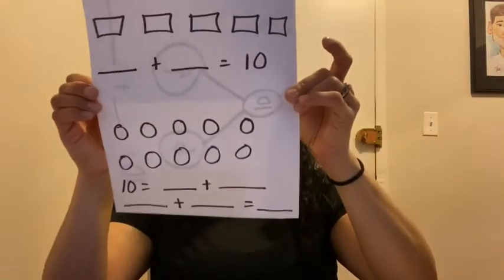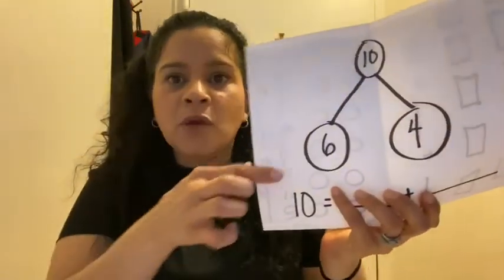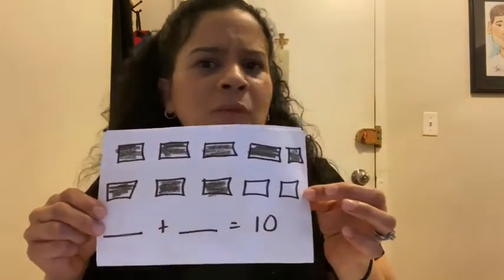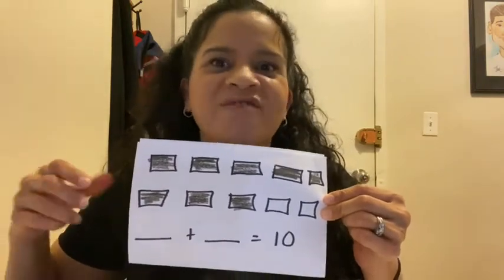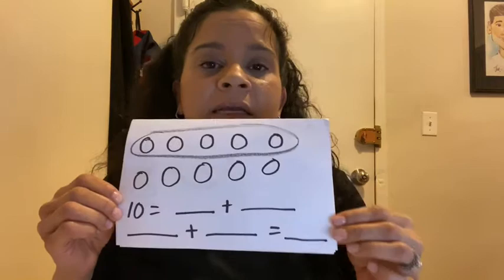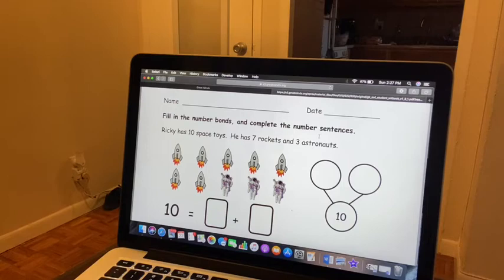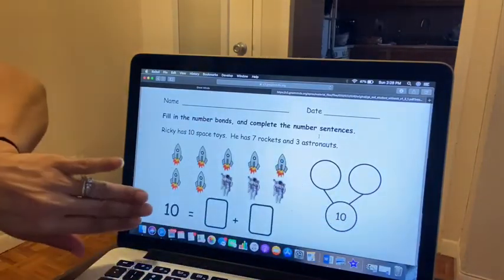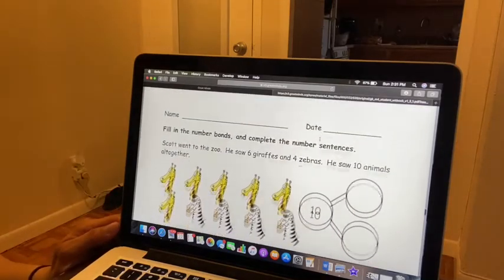Kg math Number Bonds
Remote Learning  - using number bonds to compose and decompose numbers